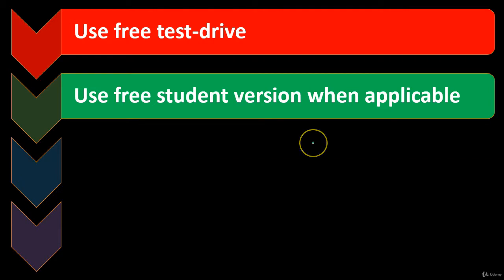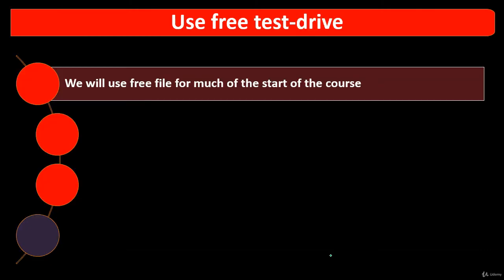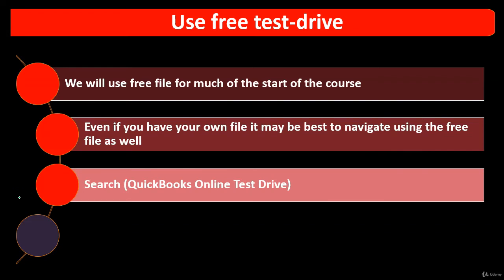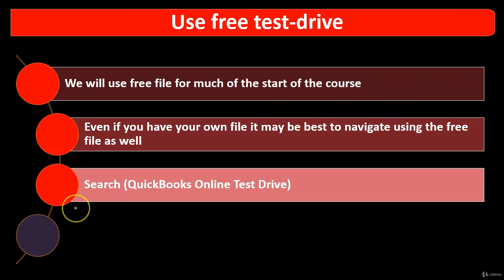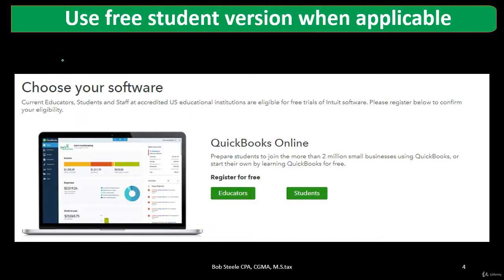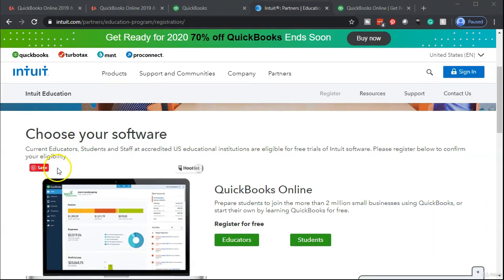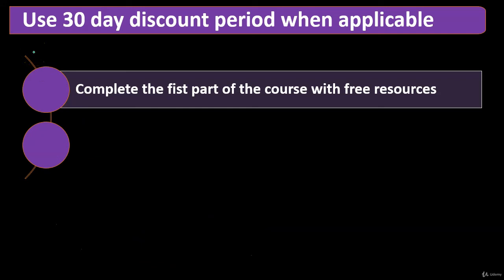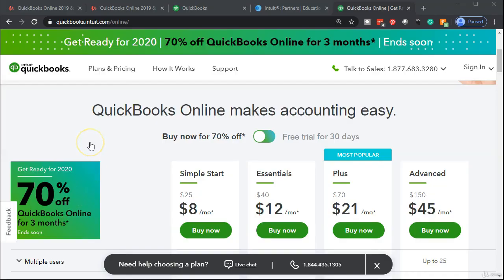QuickBooks Online vs Xero Accounting Software 2020 - learn QuickBooks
What you'll learnSet up QuickBooks Online & Xero accounting softwareNavigate QuickBooks Online & Xero accounting softwareEnter normal business transaction into accounting softwareReconcile bank accounts using accounting softwareGenerate and analyze reports including a balance sheet, an income statement, and supporting reportsExport Reports to Excel
This course will compare two leading online accounting software applications, QuickBooks Online and Xero, in a step by step format.This is a comprehensive accounting course.We will discuss the purchasing options and the best tools to learn these accounting software packages at the lowest cost.Learners will understand how to set up a new company file in each software package.The course will demonstrate how to navigate each software package and how to generate, analyze, and customize common financial reports.We will learn how to create inventory and service items and how they are used to create invoices, purchase orders, and sales receipts.The course will show how to enter two months of data in a step by step process, comparing the two accounting software packages at every level along the way.The course will demonstrate how to complete bank reconciliations and enter adjusting and reversing entries.We will also learn how bank feeds work. Bank feeds are the ability to connect directly to the bank and download financial information into the accounting software.The course will provide practice data to learn how bank feeds work. Learners will also understand how to make bank rules to automate the bookkeeping process further.
this is the best QuickBooks course. you can download and watch for free after enroll.